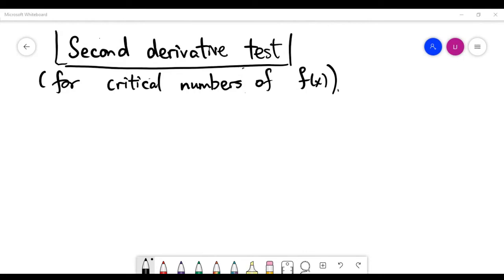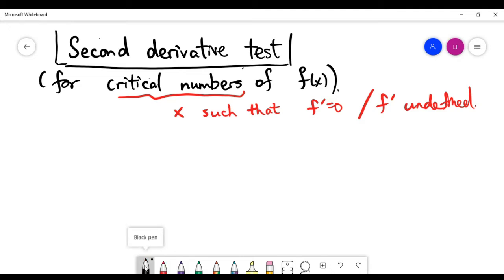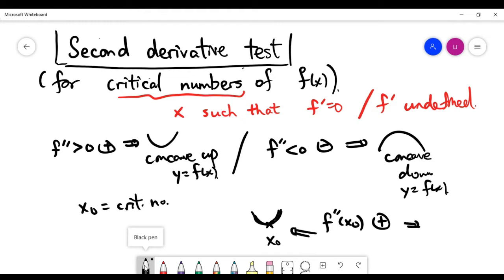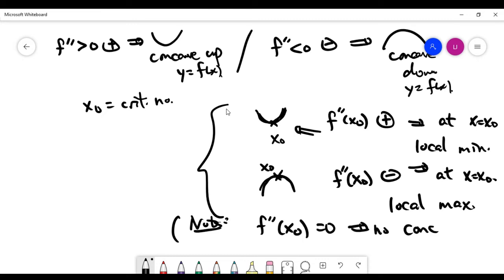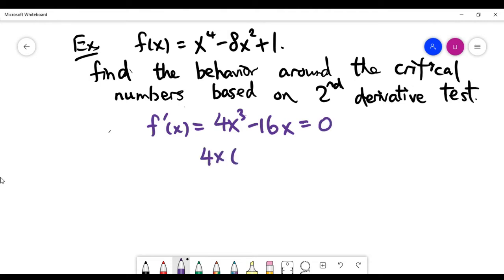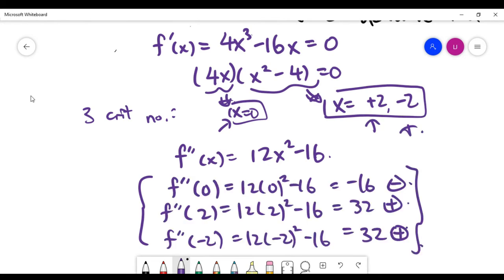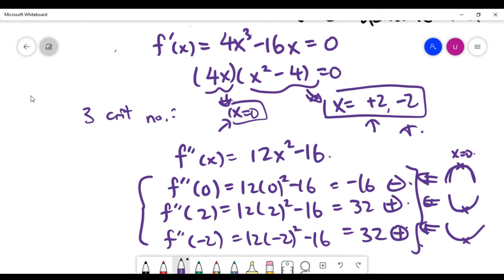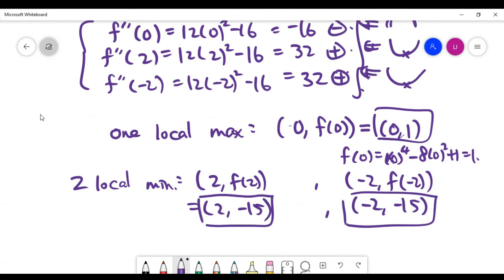Calculus: Application of differentiation (to find local max./min. by second derivative test)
We use the second derivative to help us find the behavior of the graph around (some) critical numbers of a function.

This method is not the same as the first derivative test (and its sign table) introduced in the previous videos.

We do an exercise on it also.